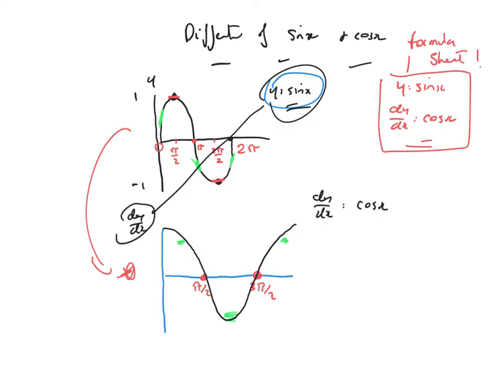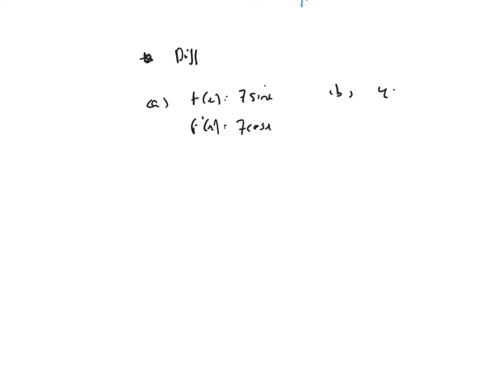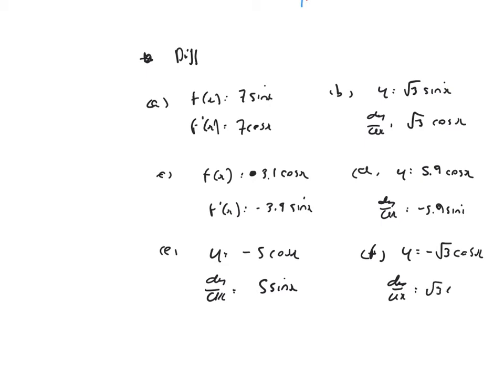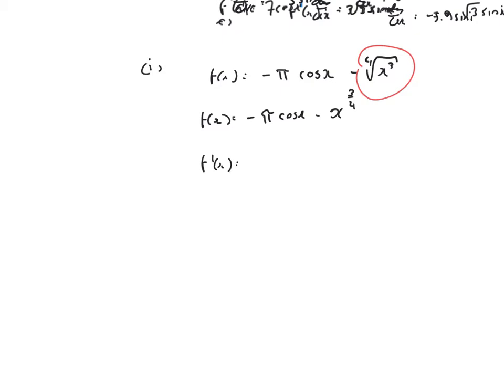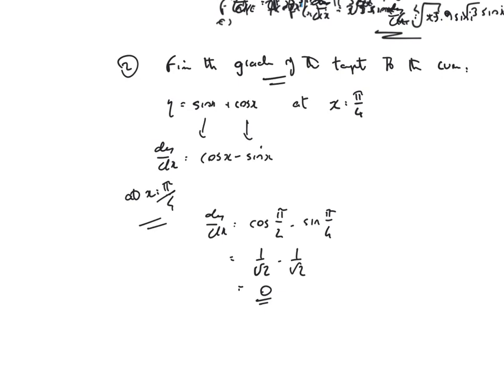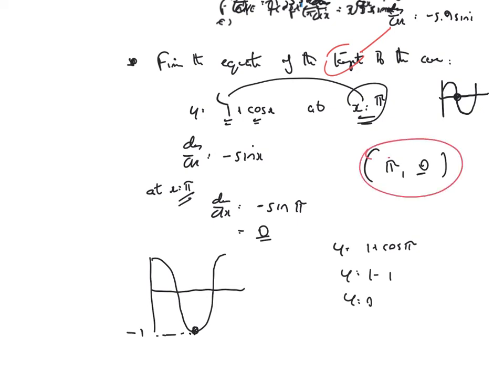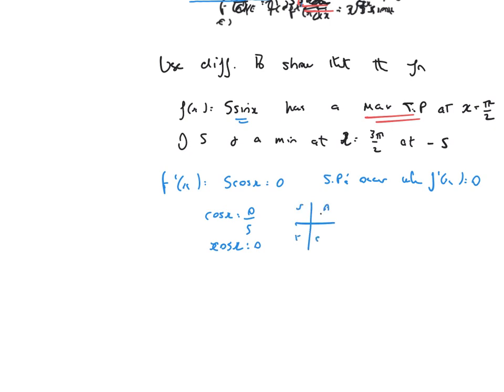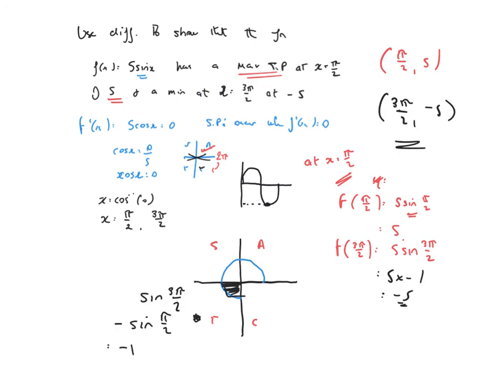Differentiating sinx and cosx